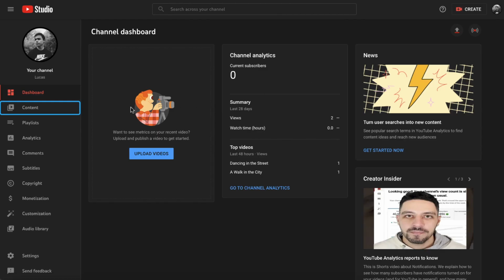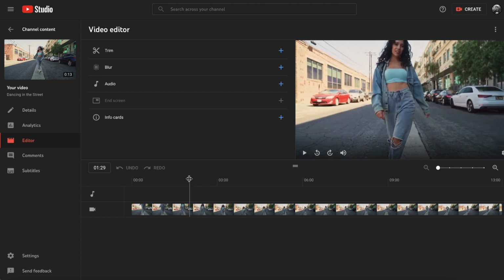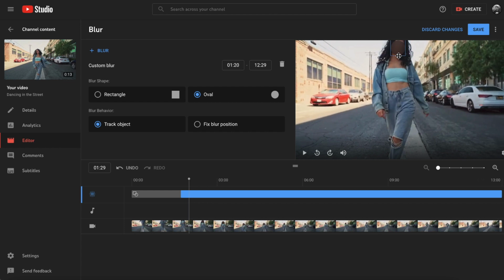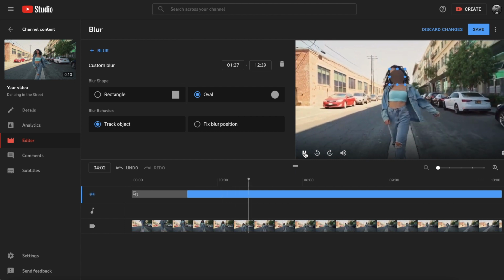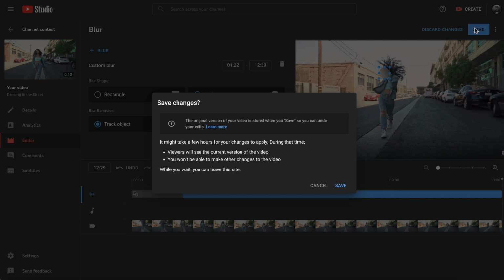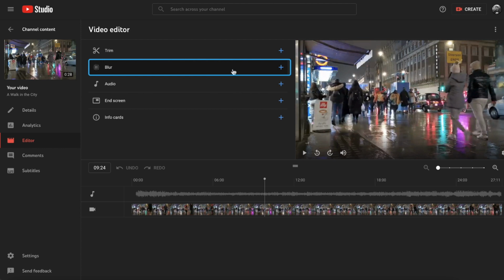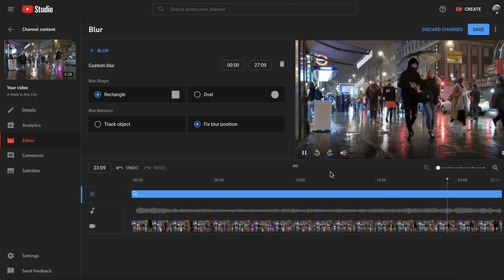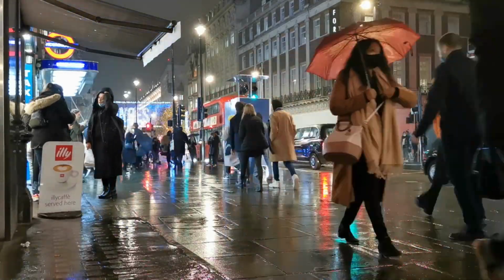How to BLUR Faces & Logos in a YouTube Video (After Uploading)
In this video, I show you how to blur faces and logos in a YouTube video by using the YouTube Video Editor. I also show you how to remove the blur effect from a YouTube video.

0:00 Intro
0:30 How to Blur a Face in a YouTube Video
3:15 How to Blur a Logo in a YouTube Video
4:26 How to Remove Blur from a YouTube Video
4:48 Outro